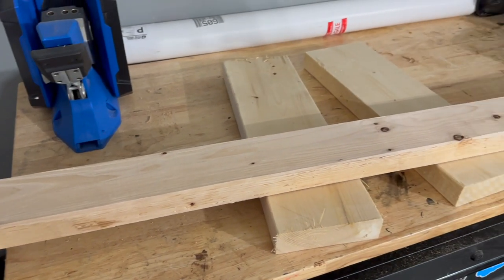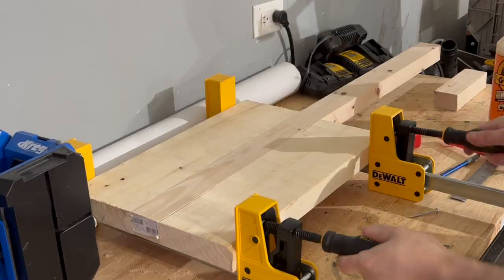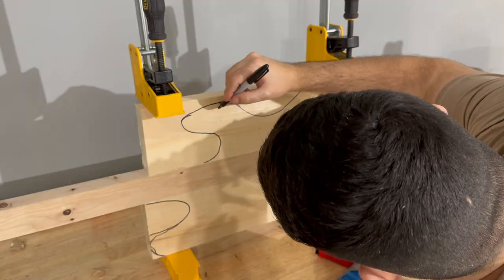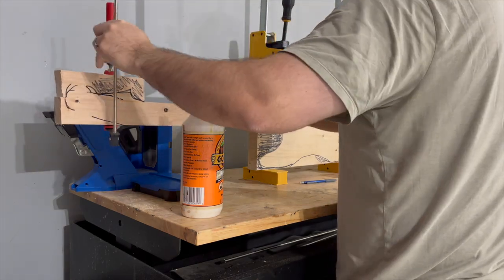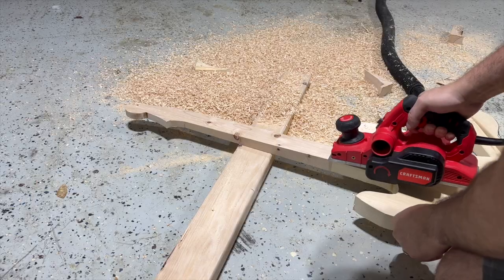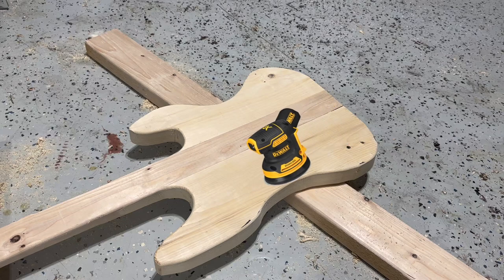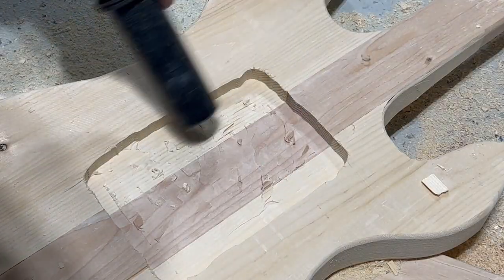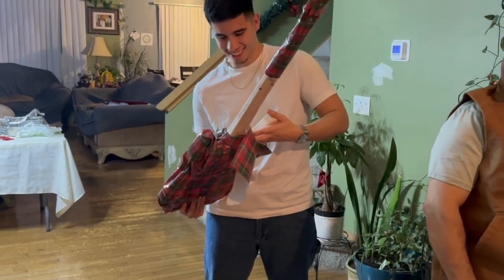How to Make a Fake Guitar (Prank) - Woodworking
In this video, I'll be using a little bit of woodworking to wrap this present as something it's not! This gift wrap is not even remotely close to what the actual gift is.